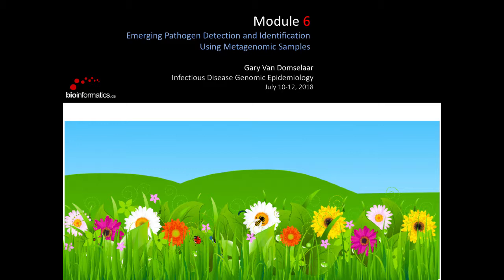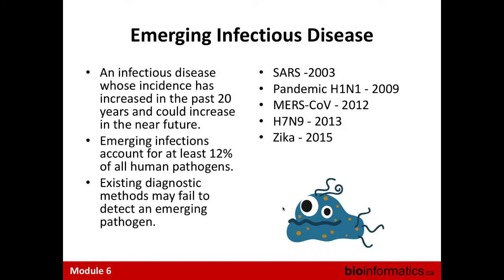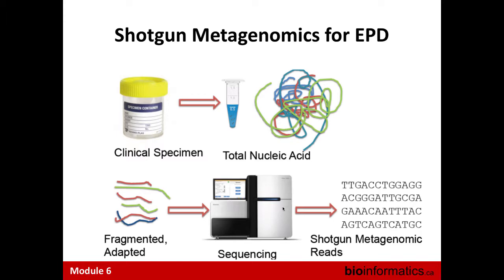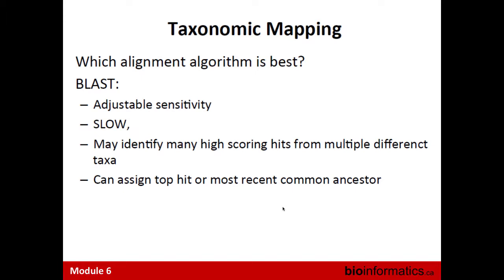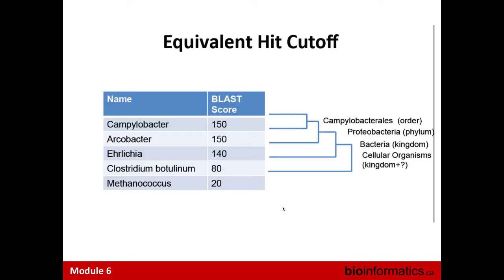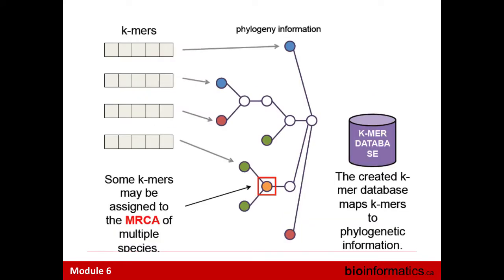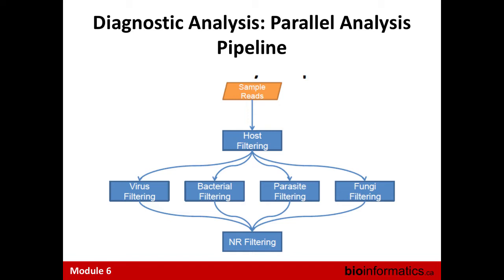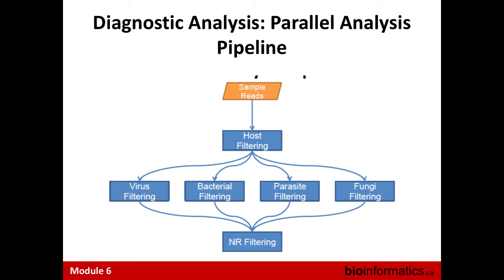Emerging Pathogen Detection and Identification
This is the sixth module of the Infectious Disease Genomic Epidemiology 2018 workshop hosted by the Canadian Bioinformatics Worshops at the Ontario Institute for Cancer Research. This session is by Gary Van Domselaar from the University of Manitoba.